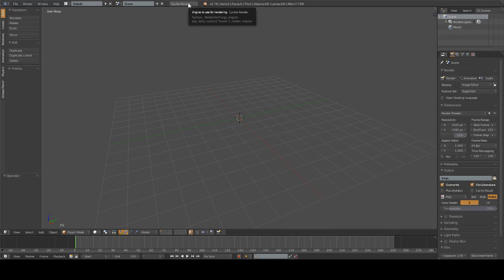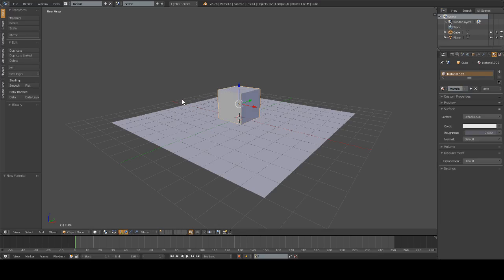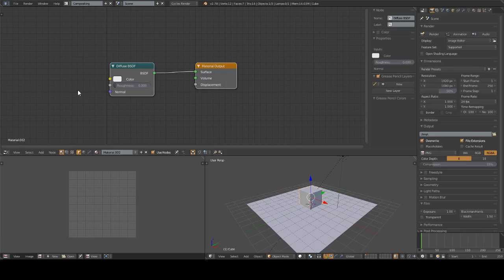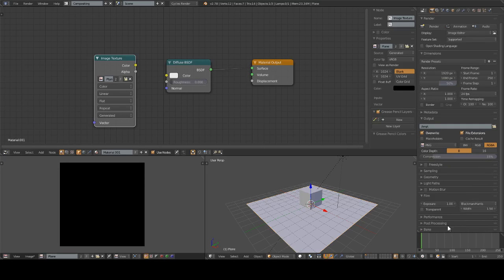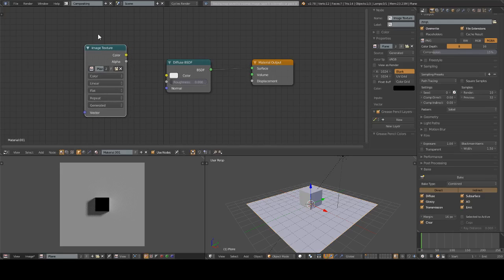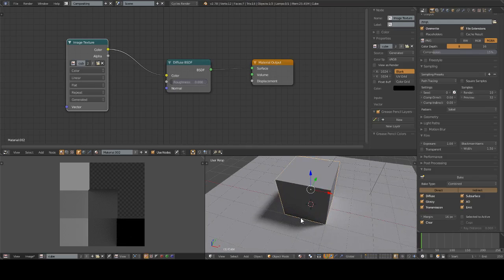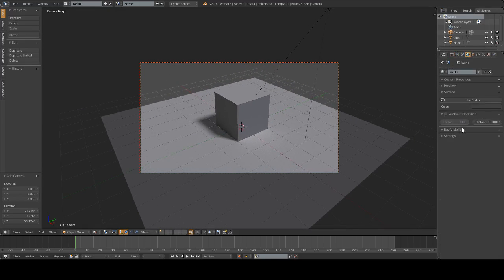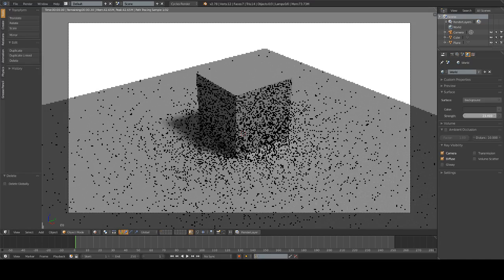Blender Cycles Baking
Hello everyone~ This is my first tutorial i have ever made, sorry for some issues.